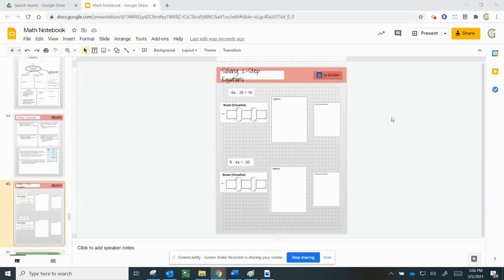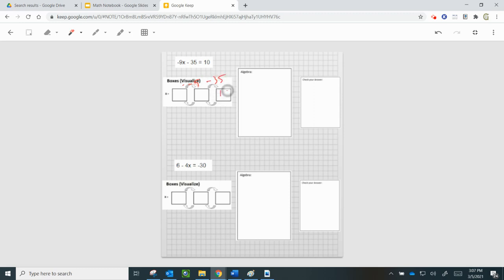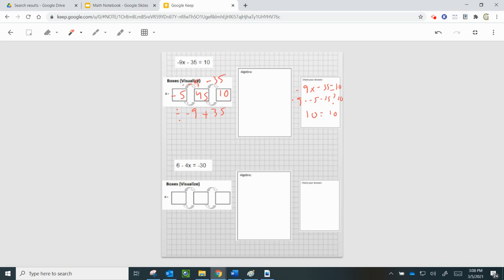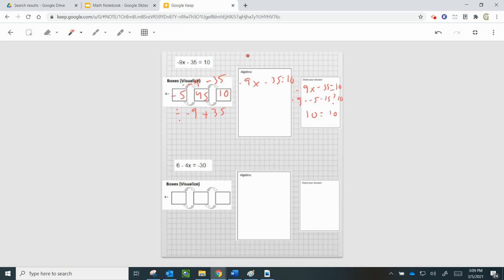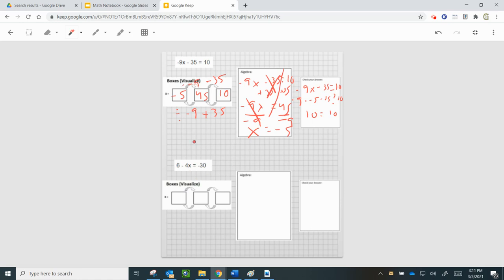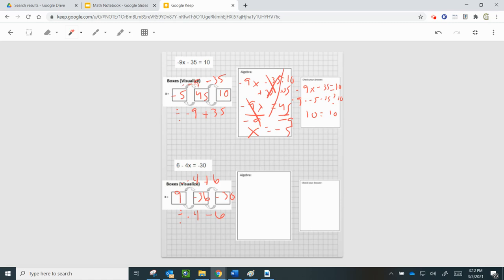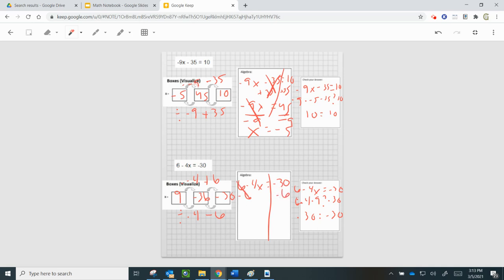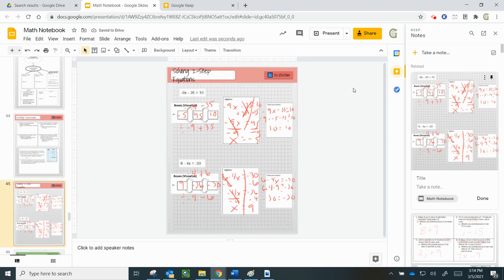Solving 2-Step Equations